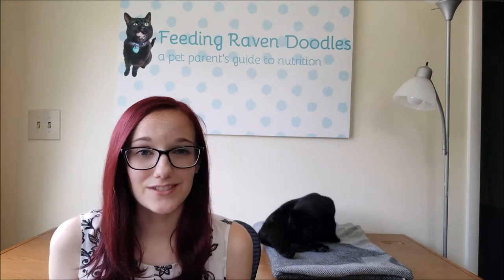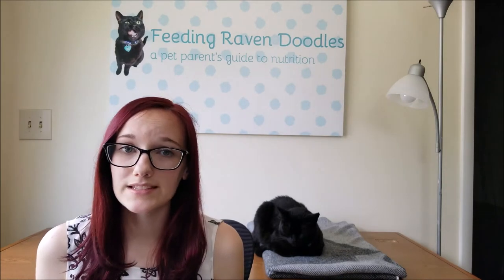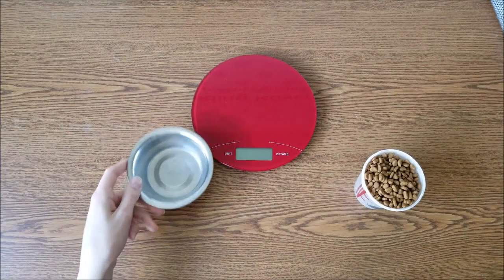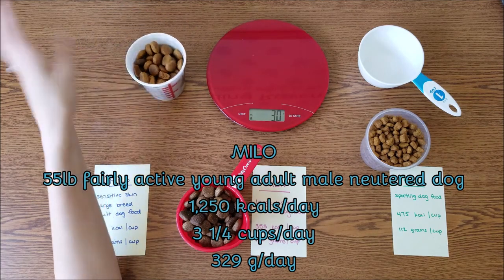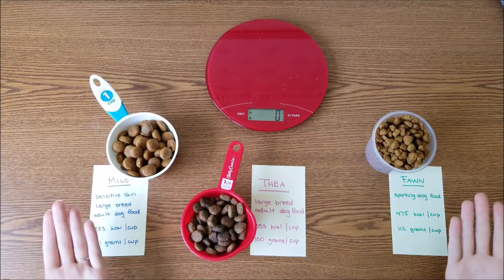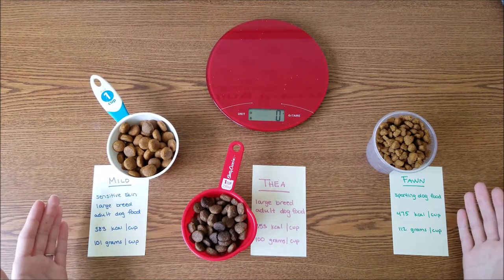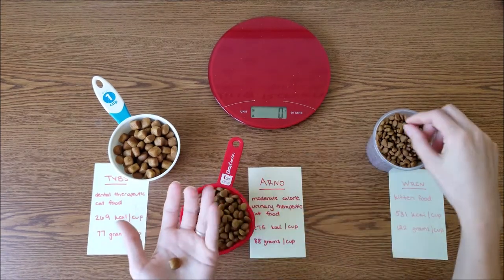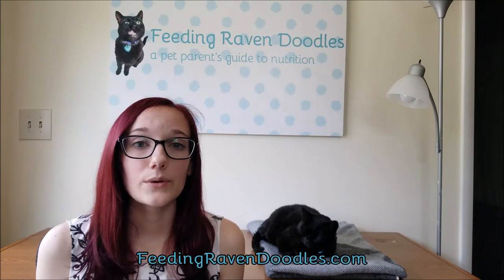How to accurately measure your pet's food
How accurate are your measurements when you scoop your pet’s food? In this video, learn what’s in a “cup” of food, when a “cup” is not a cup, and how to weigh your pet’s food for the most accurate results!

Topics breakdown with timepoints:
• What is a cup? – 0:49
• When a cup is not a cup – 2:23
• The most accurate way... is to weigh – 4:00
• Examples (dog food) – 5:51
• Examples (cat food) – 9:55

• Tufts University: “Feeding Frenzy: How Accurate Are Your Pet Food’s Feeding Directions?”

Primary literature
• Coe JB, et al. (2019). Dog owner’s accuracy measuring different volumes of dry dog food using three different measuring devices.
• German AJ, et al. (2010). Imprecision when using measuring cups to weigh out extruded dry kibbled food.